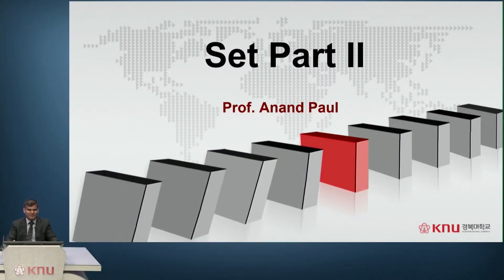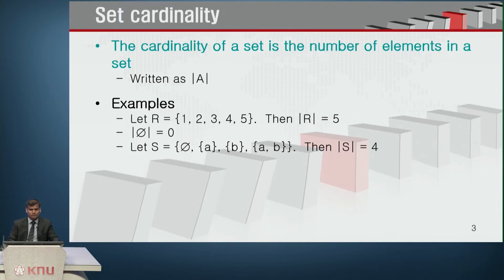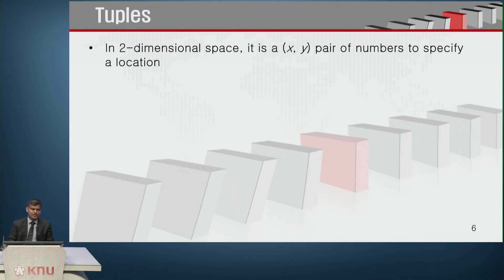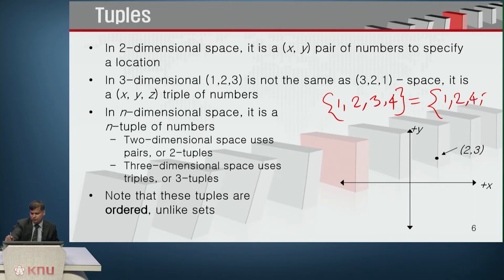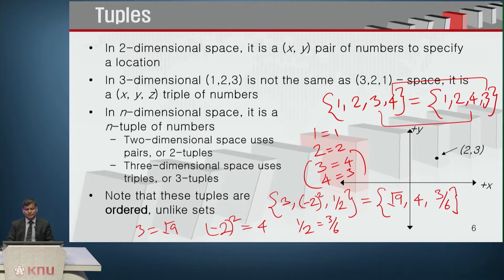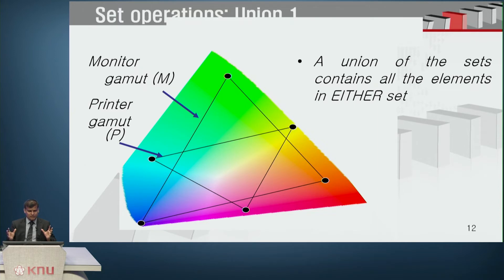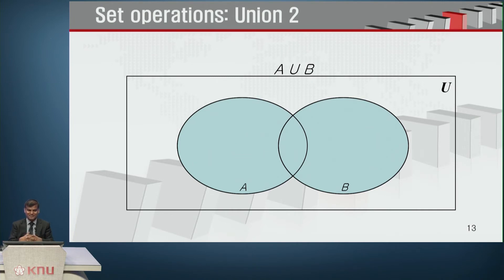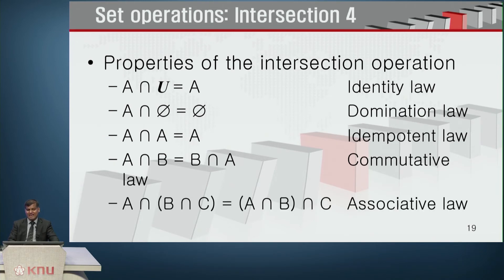5-2 SET Part_2